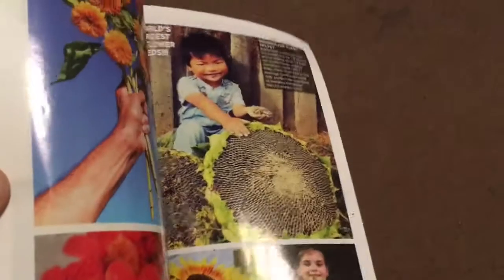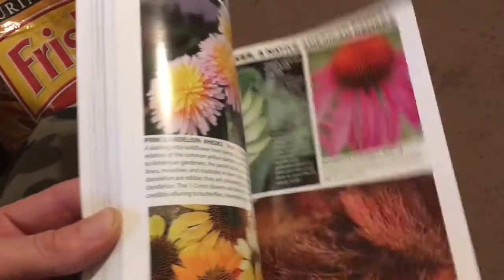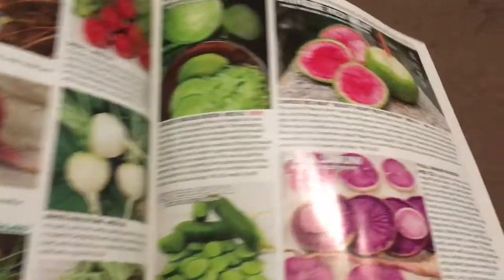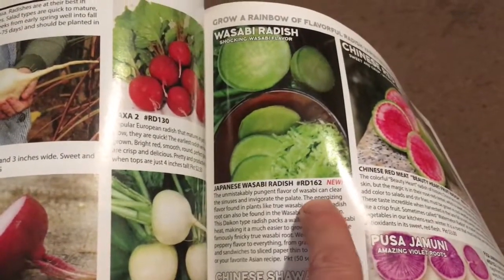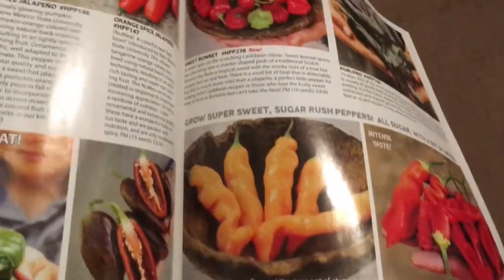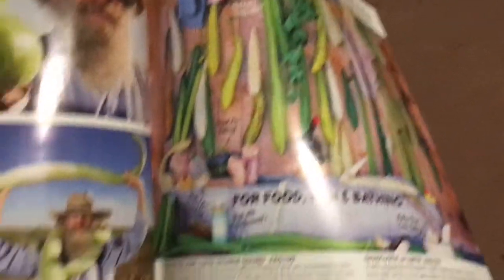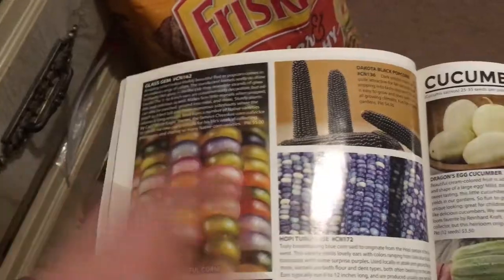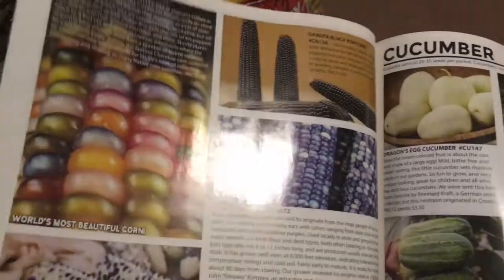My First Baker Creek Catalog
I finally received my Baker Creek Seeds Catalog. I've been waiting a few months for it to arrive and now it is here. There are a lot of seeds in here for plants I have never heard of or seen. I'm looking forward to getting my order in and growing some new and exotic plants.